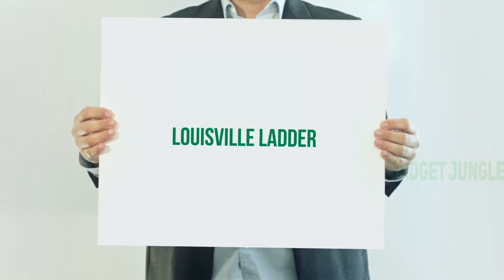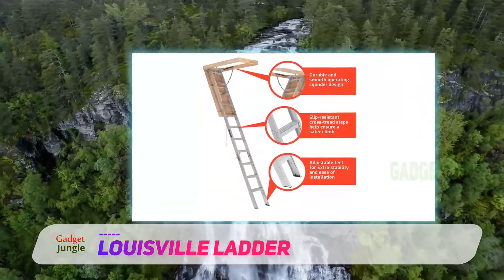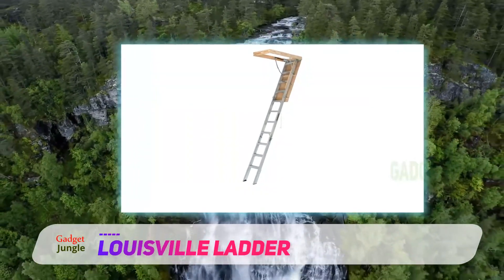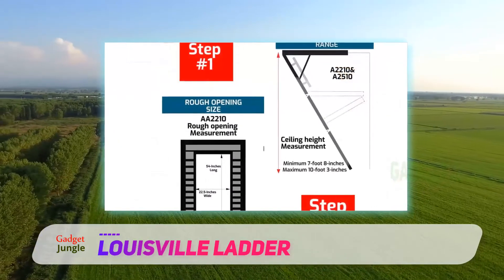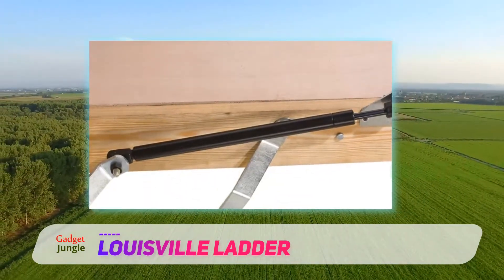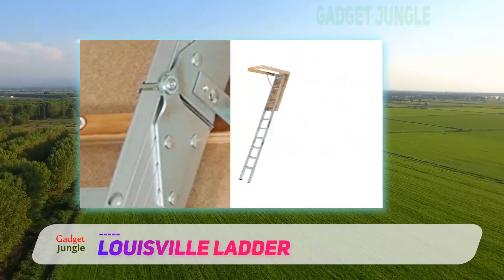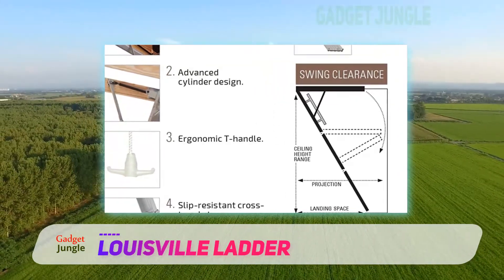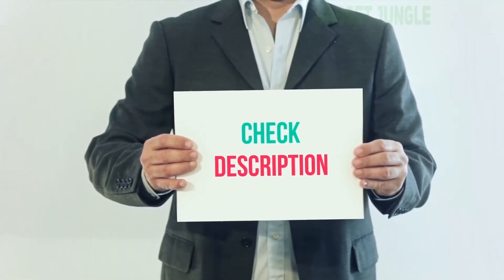Louisville Ladder Review - The Best Attic Ladders in 2022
Louisville Ladder - Is One Of The Best Attic Ladders Of 2022!